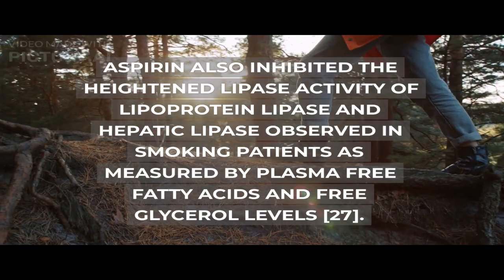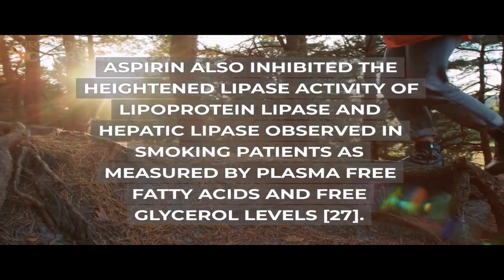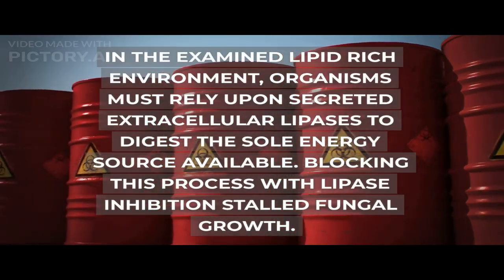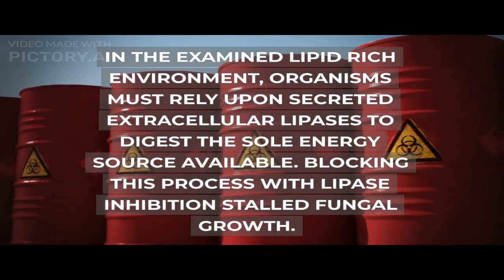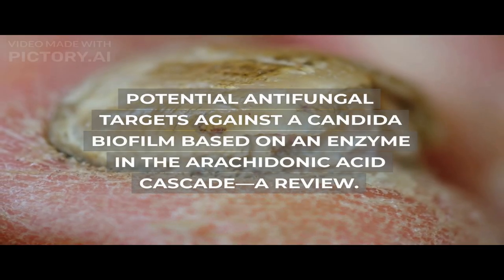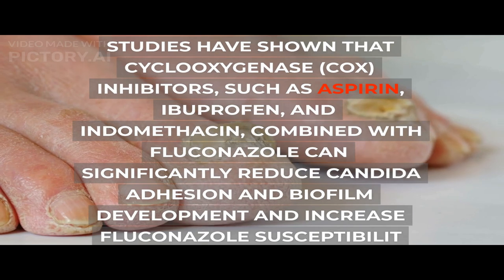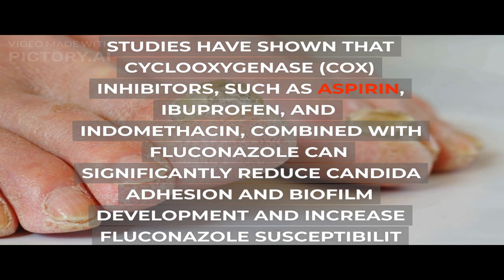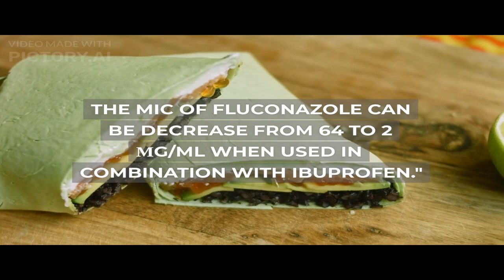Candida Biofilm VS Aspirin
digestible video on the effects of Aspirin on Candida Biofilm.

Leave any comments or questions and I'll be happy to answer!